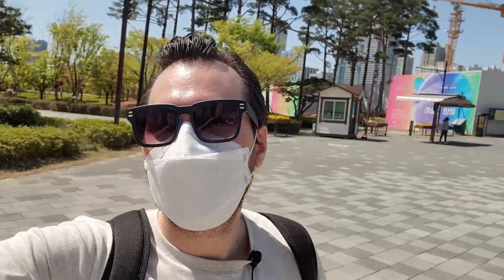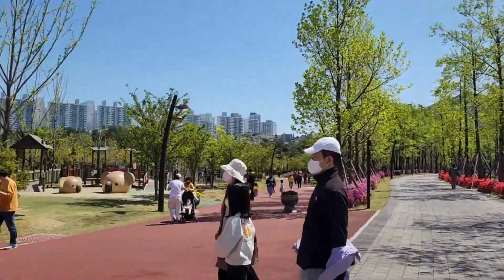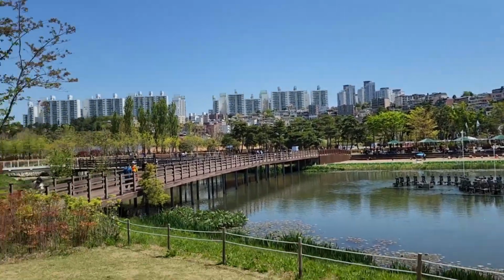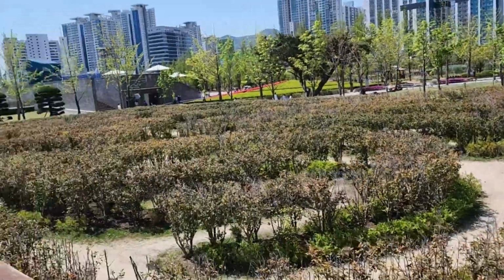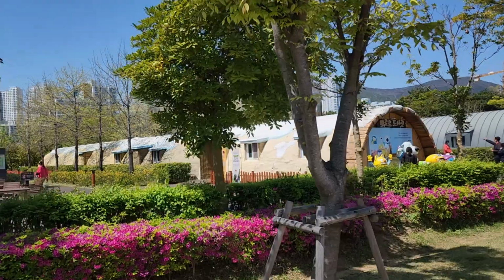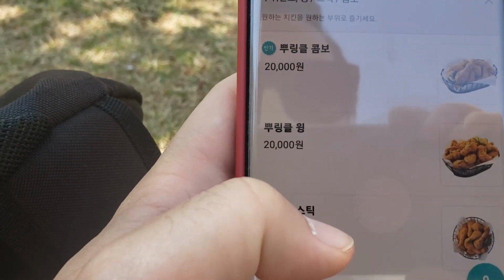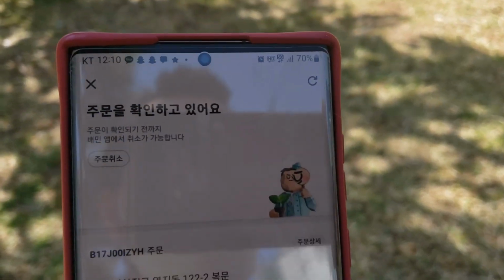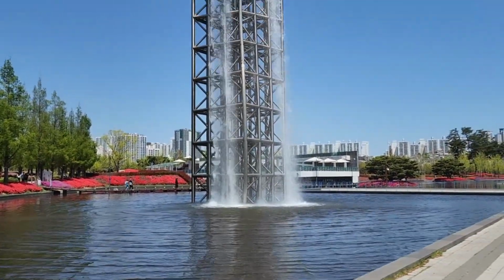Citizens Park Walking Tour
Walked around the lovely Busan's only Citizen's park. Filled with beautiful scenery and activities for kids to do, this park is a must visit when in Busan. To get away from the hustle and bustle of the city and just come relax and get lost in the park.